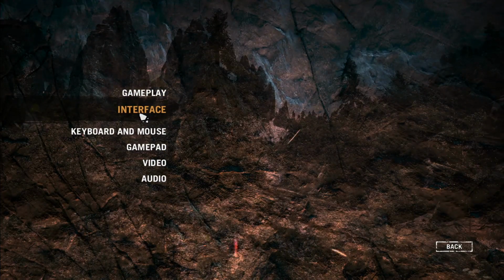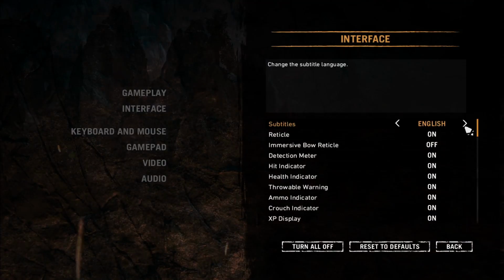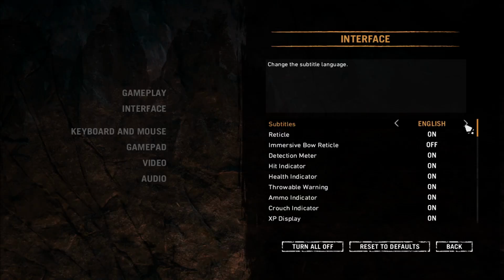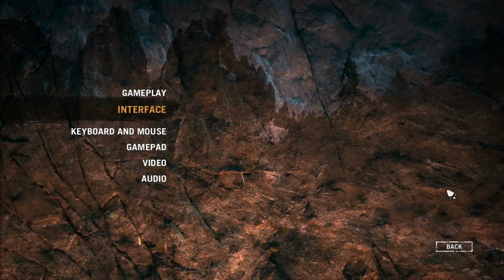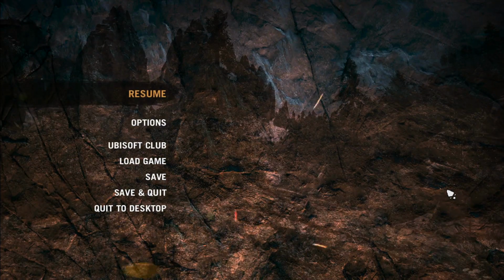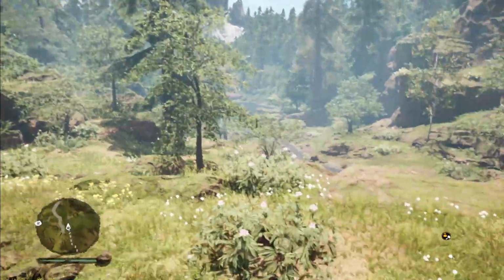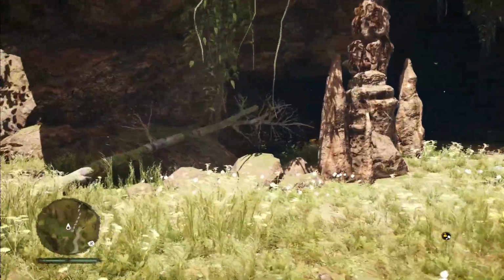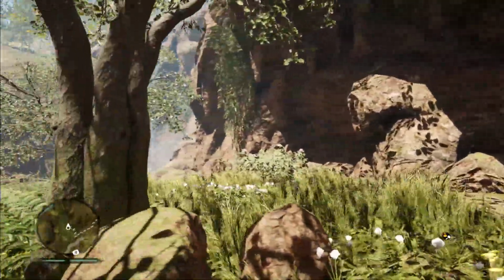How to Change Subtitle Language in Far Cry Primal (Easy Guide 2026)?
Are you trying to change the subtitle language in Far Cry Primal so you can understand the story better? Don’t worry — in this step-by-step tutorial, I’ll show you exactly how to change the subtitle language easily on PC/console settings.

Whether you want subtitles in your preferred language or just need them turned on for better gameplay understanding, this guide will help you adjust everything in just a few simple steps. Perfect for beginners!